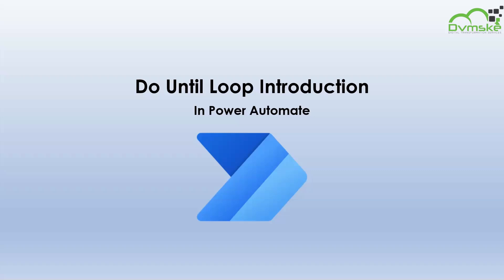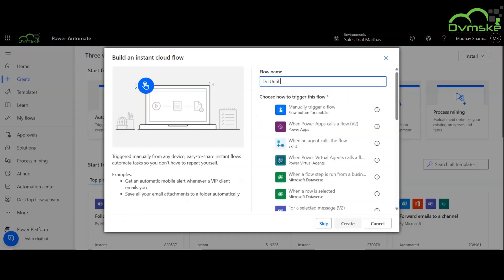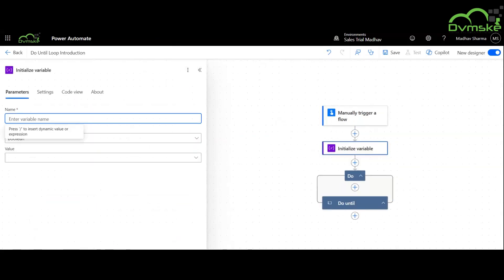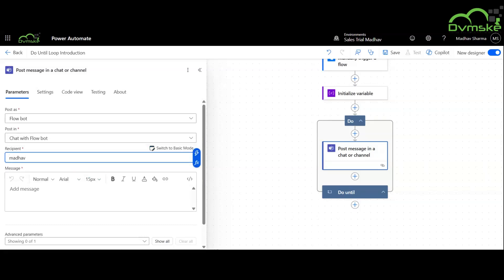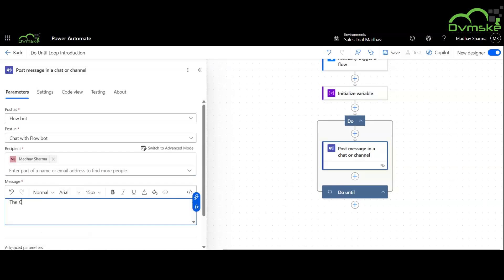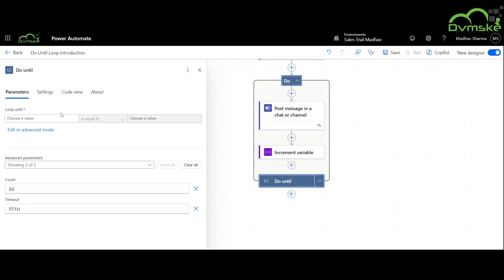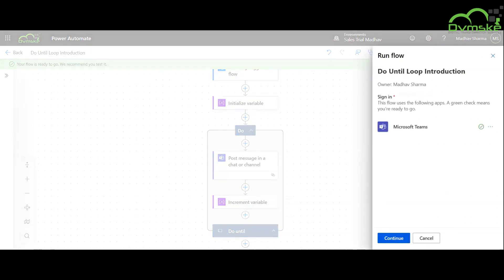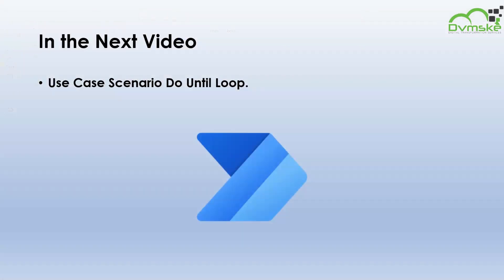How to Do Until Loop in Power Automate || 41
In this video, you’ll learn how to use the Do Until loop in Power Automate to repeat actions until a specific condition is met.

🕒 This video consists of:
 • 0:00 – 0:09 → Introduction
 • 0:10 – 0:21 → What You Will Learn in This Video
 • 0:22 – 1:37 → Creating the Do Until Flow
 • 1:38 – 2:00 → Saving and Testing the Flow
 • 2:00 – 2:10 → Sneak Peek: What’s Coming in the Next Video